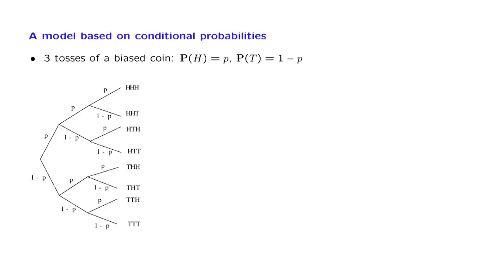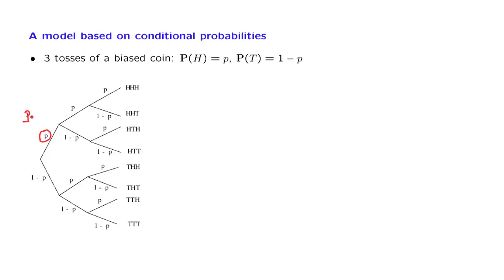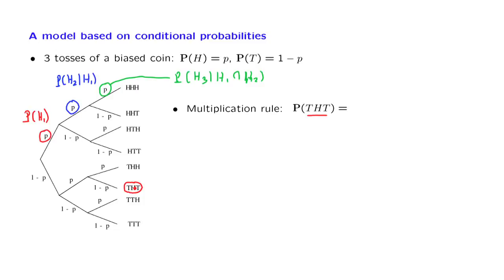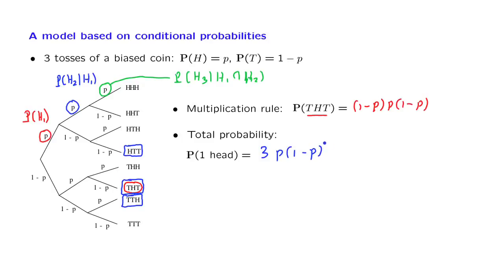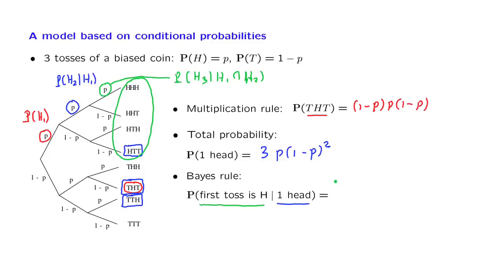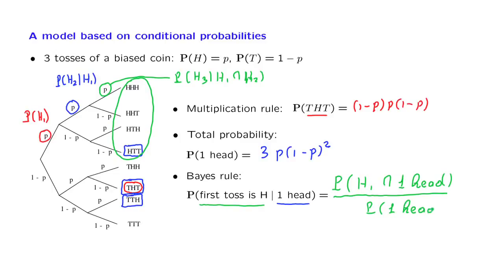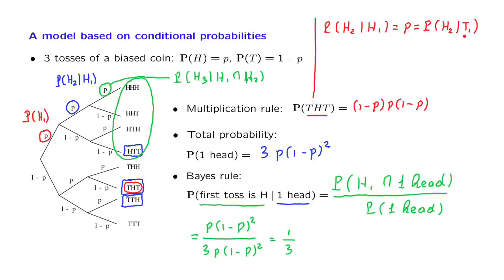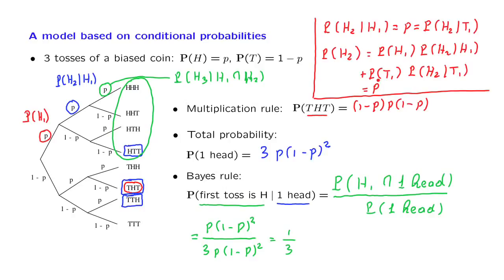L03.2 A Coin Tossing Example